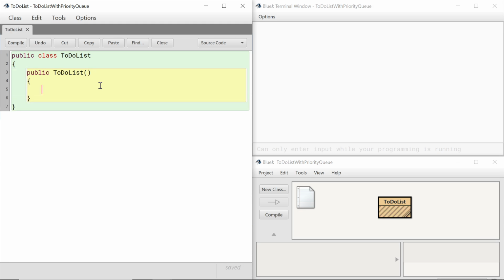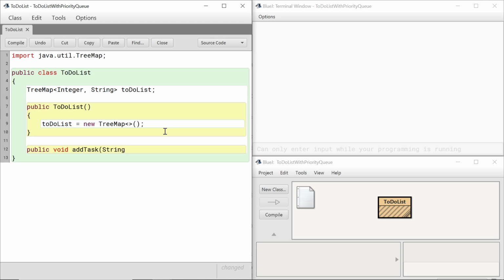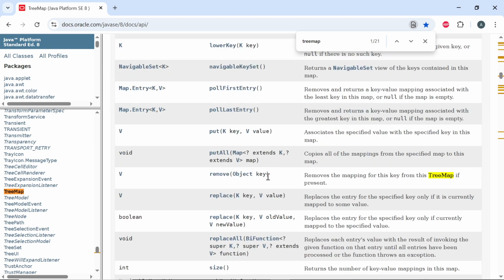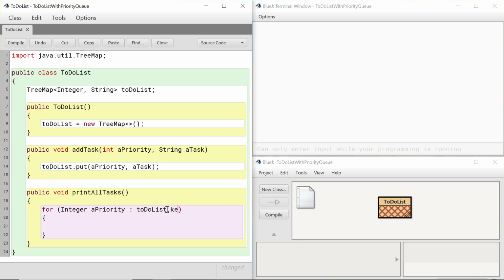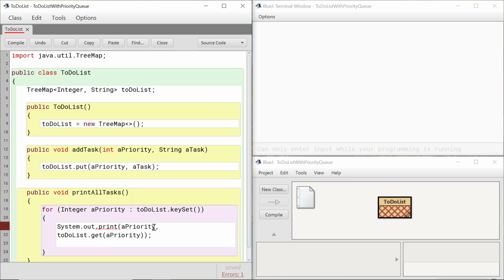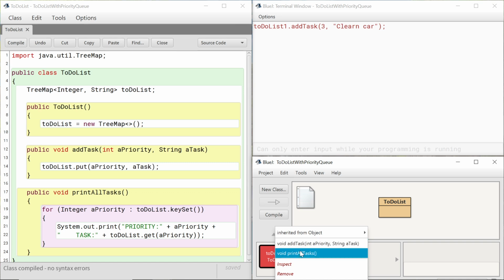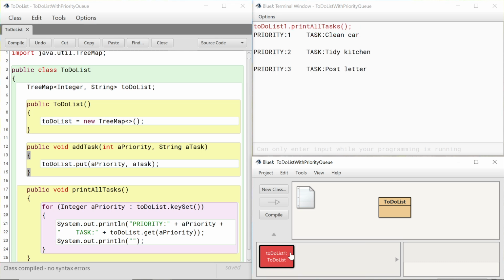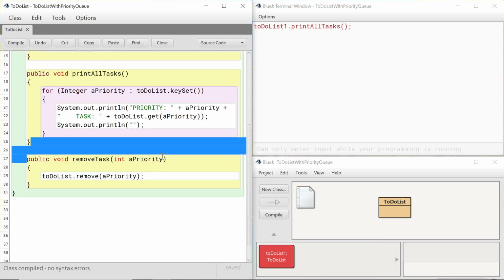Java To Do List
In this video a create a smart priority task list/ to-do list in Java.

I use the BlueJ IDE to make the priority task list class.

If you have any questions or suggestions please let me know! I reply to all comments.